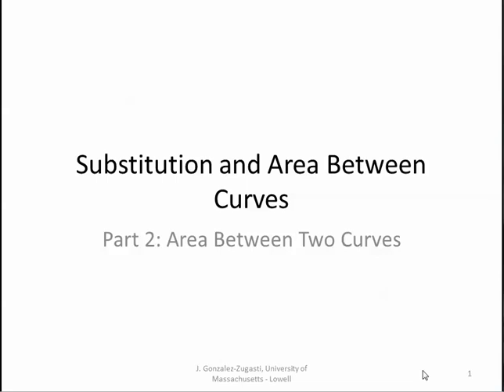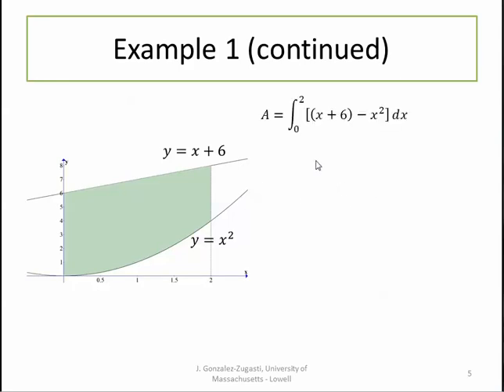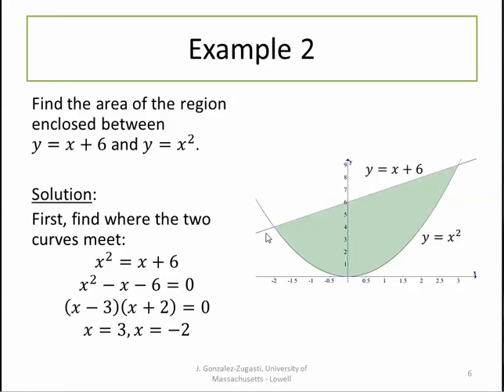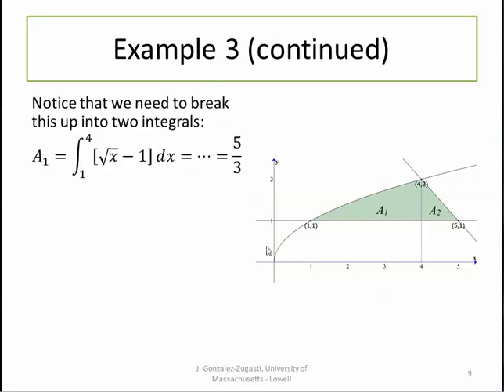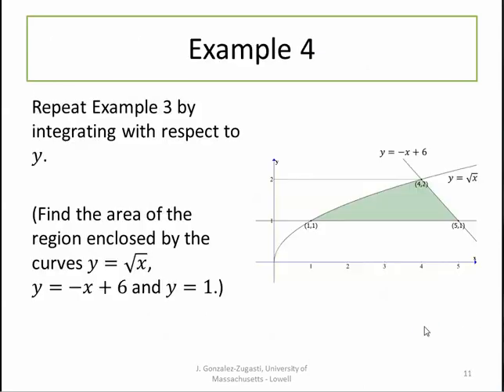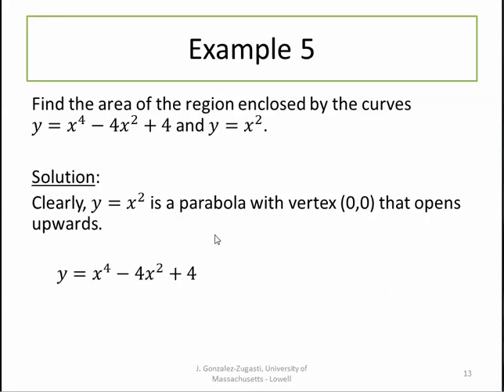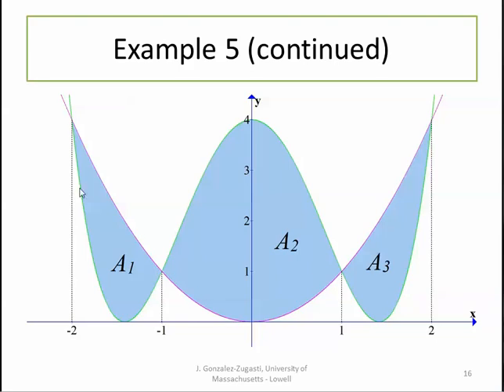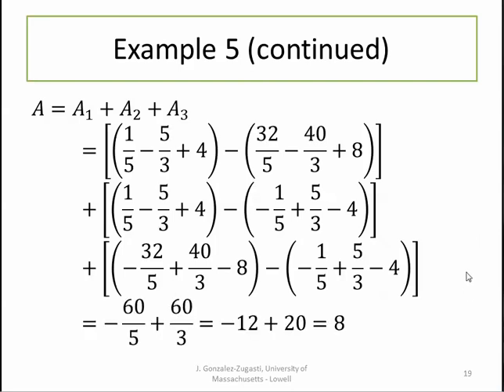5 6 2 Substitution and Area Between Curves